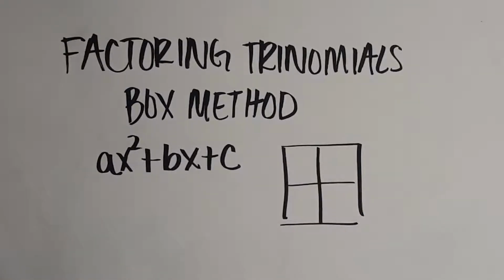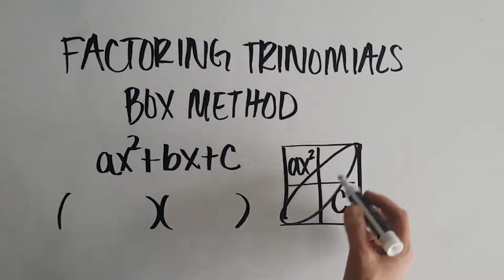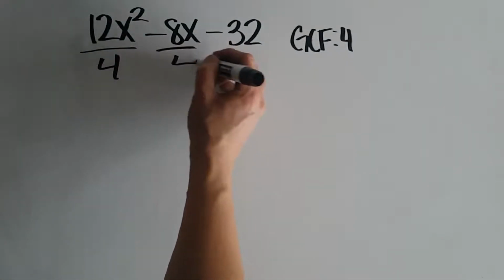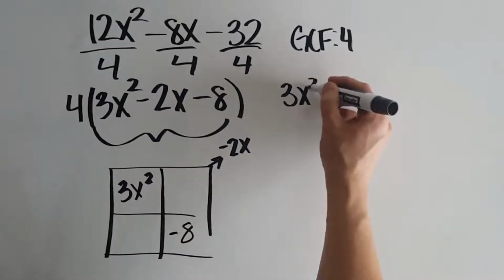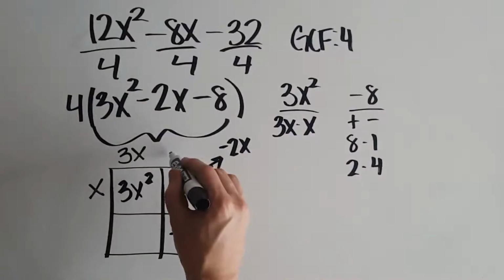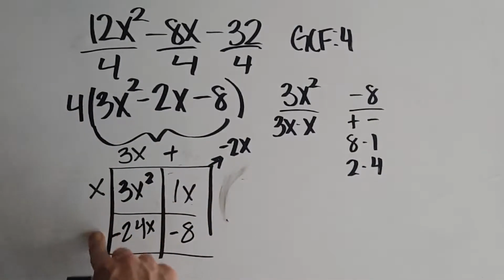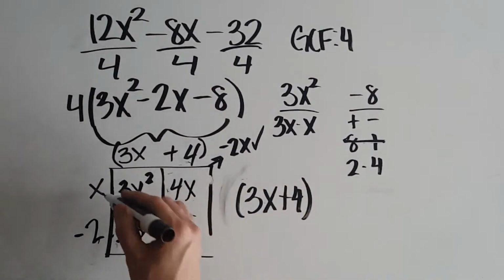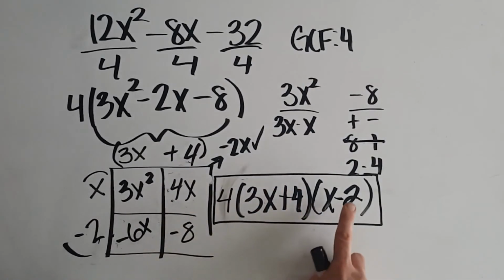6.5 Factoring Trinomials with the Box Method